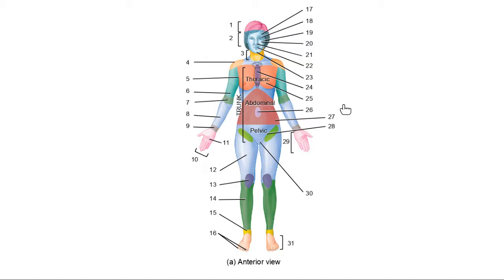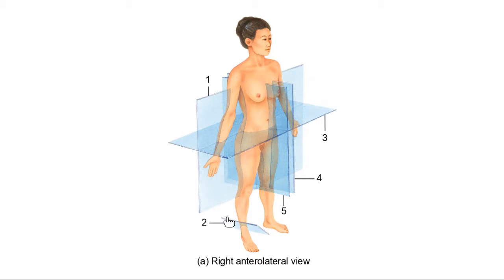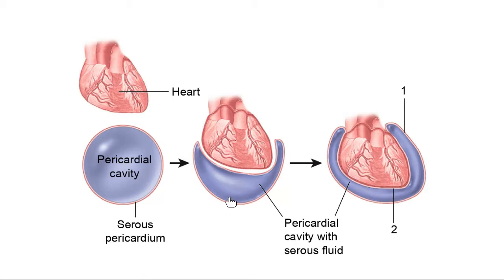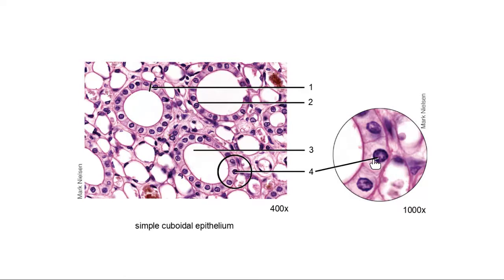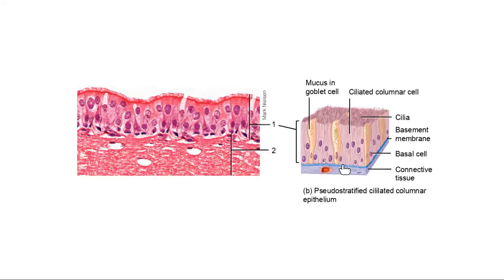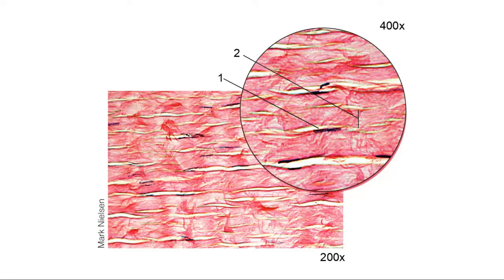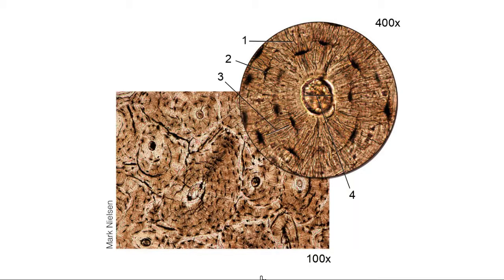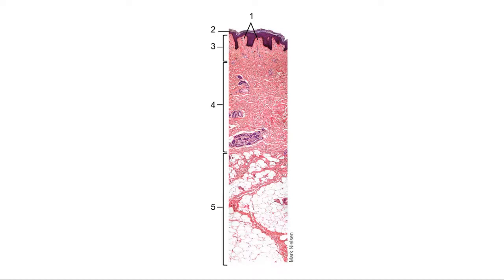Lab Practical 1 Review